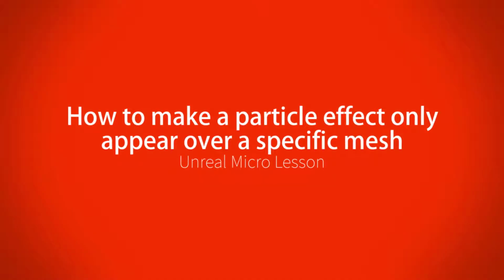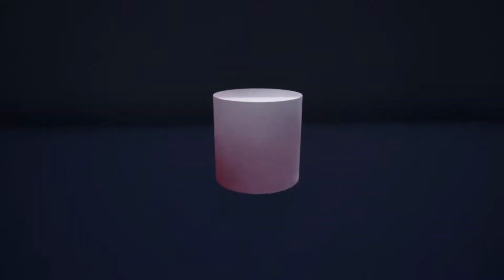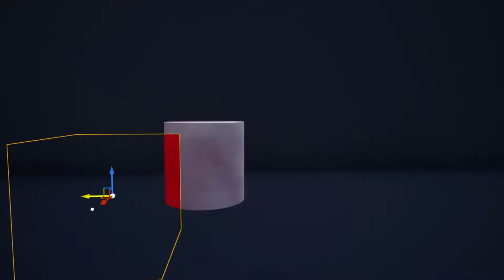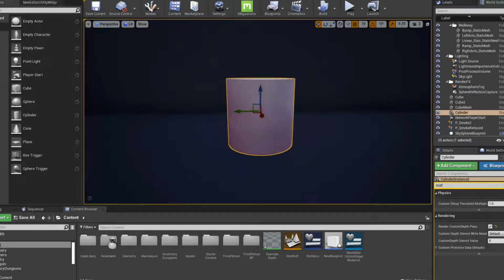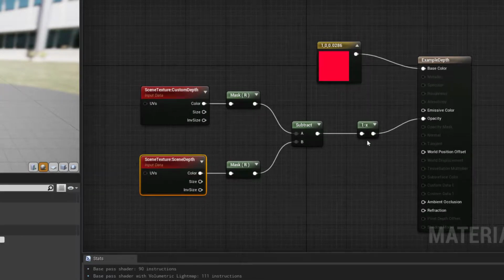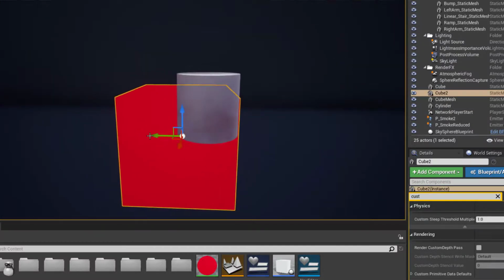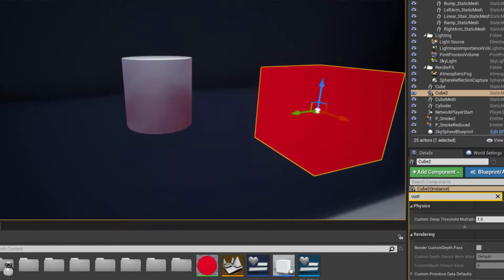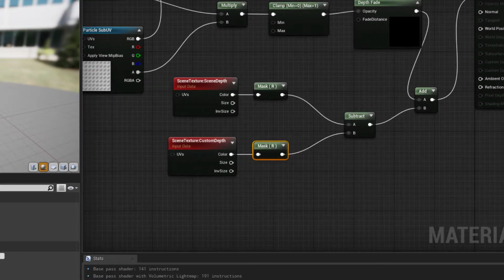How to make a particle effect only show over a specific mesh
Unreal micro lesson on how to get a particle effect to appear over a specific mesh using the custome depth pass.